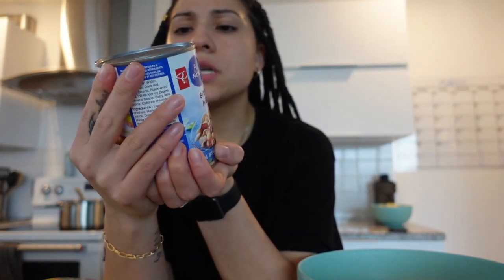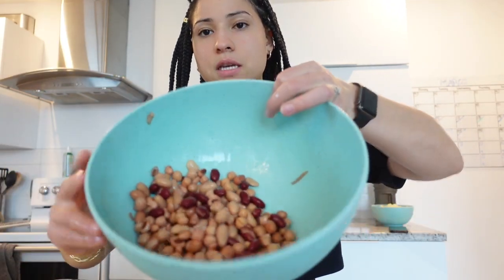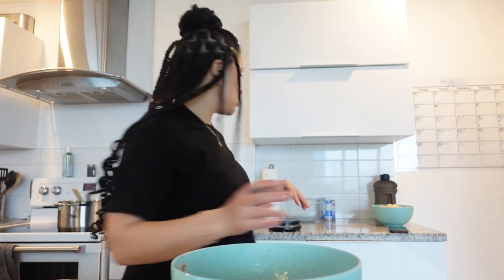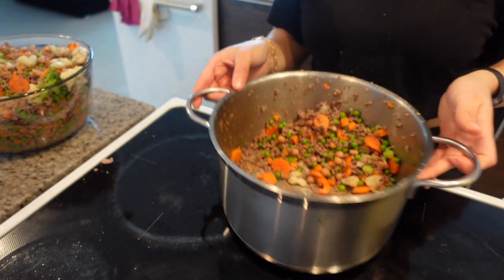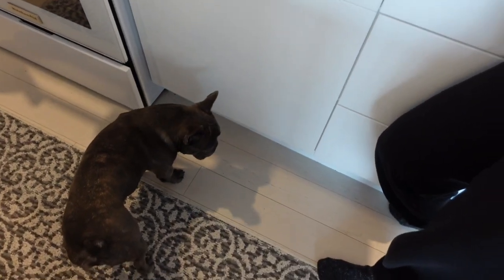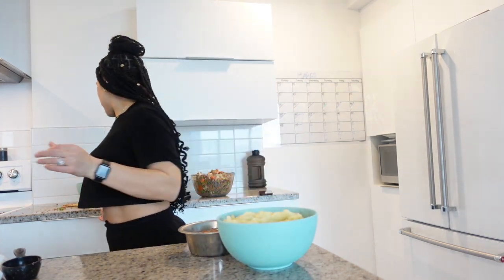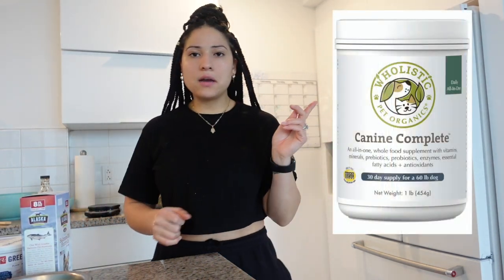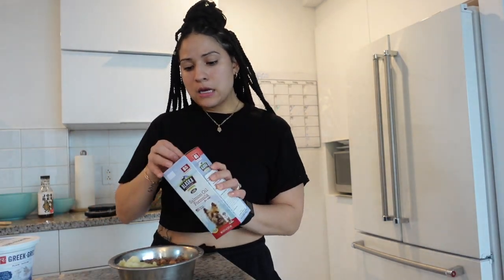HOW TO MEAL PREP FOR YOUR DOG | MEAL PREPPING FOR YOUR FRENCH BULLDOG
I’m aware this video has audio issues I’ve created an updated version without music please check it out ❤️

This is how I meal prep for Rocket
About Rocket:
Blue French Bulldog
2 years old
26LB
Feeding serving: 1 cup twice a day